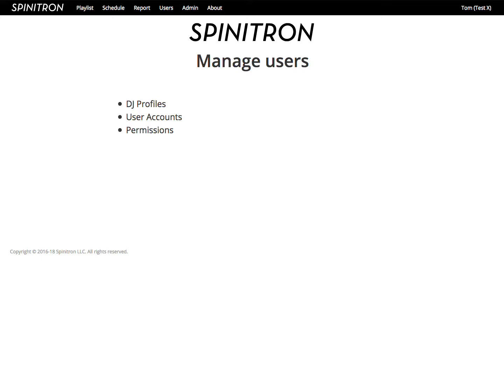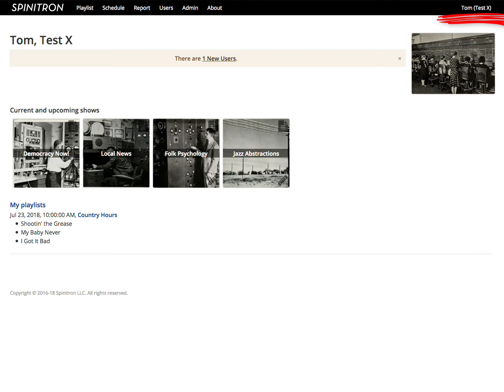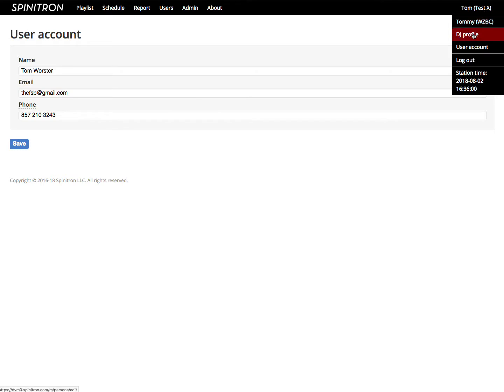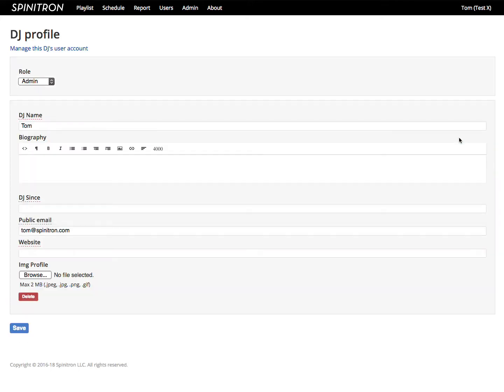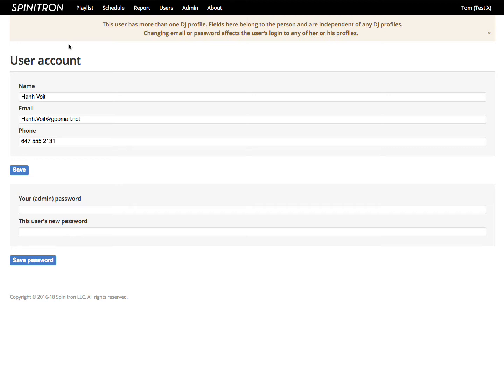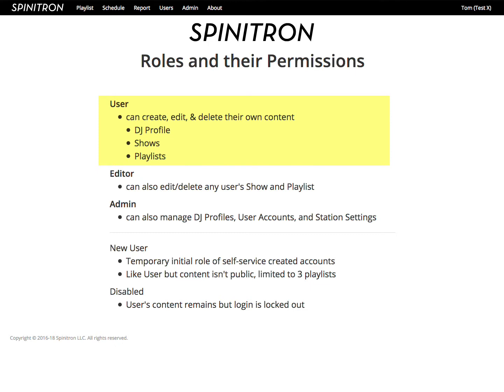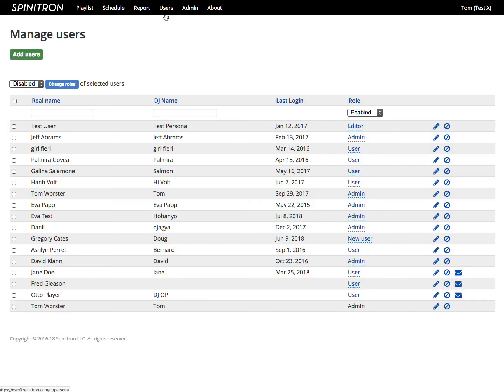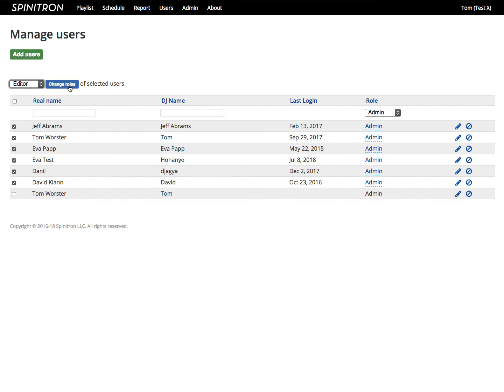Manage Users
A guide for admins on managing DJ Profiles and user accounts.